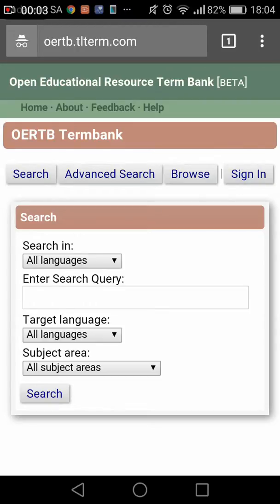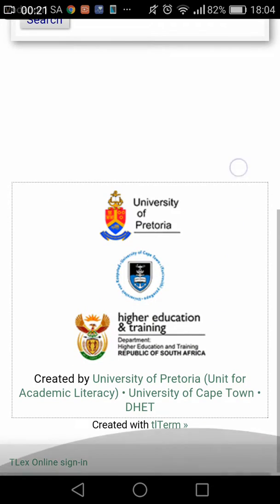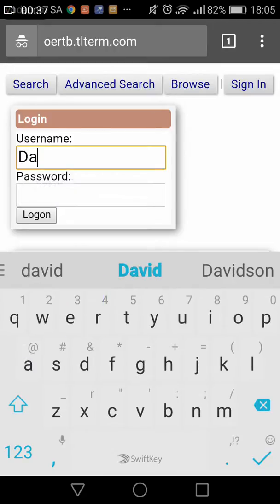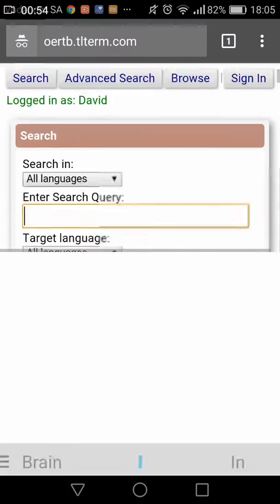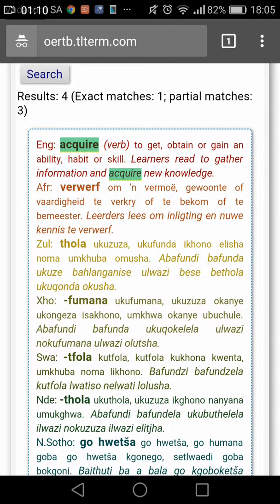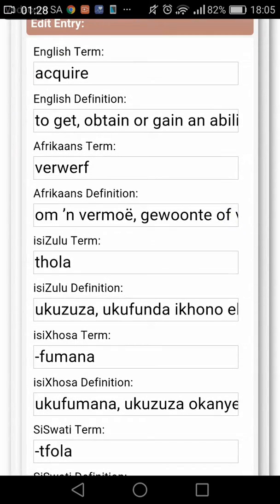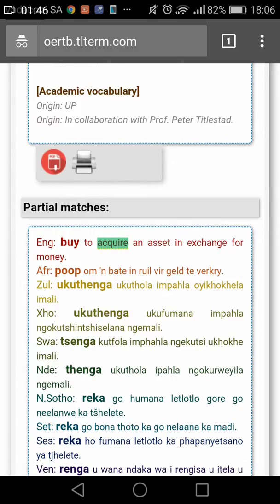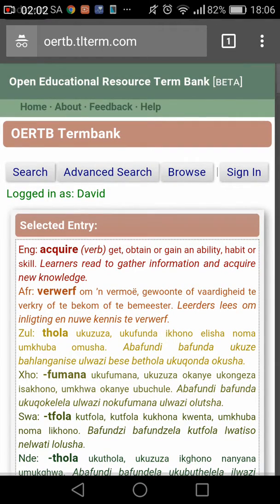Demo: Editing tlTerm Entry using Smartphone Web Browser in OERTB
This video shows editing terms in a multi-user tlTerm-based terminology database using a smartphone Web browser, for the OERTB (Open Educational Resource Term Bank) in-development 11-lingual terminology database.

Video prepared by: David Joffe (14 Sep 2016)